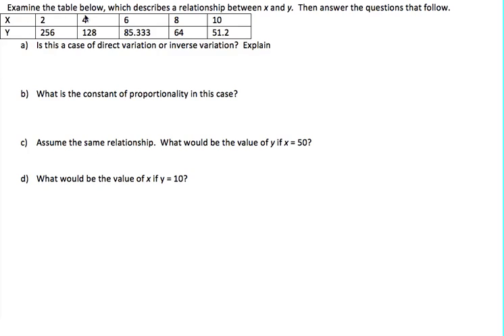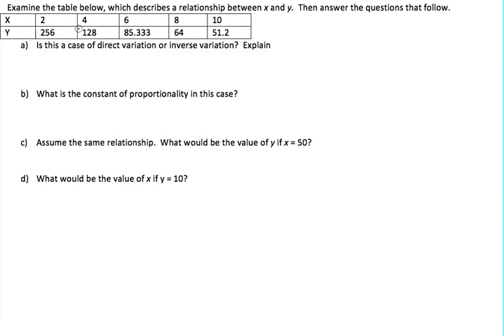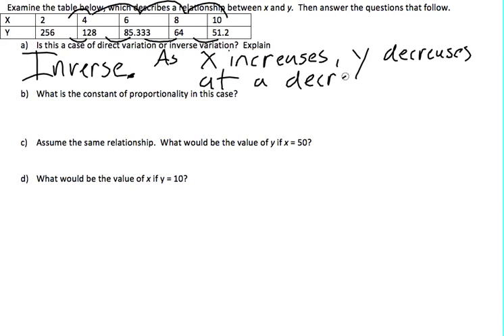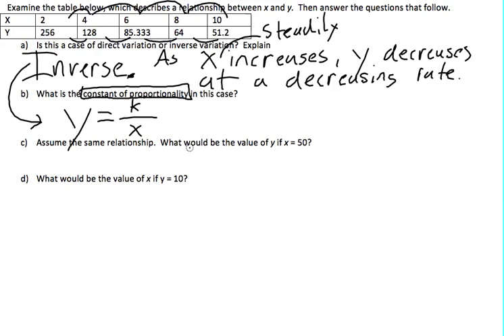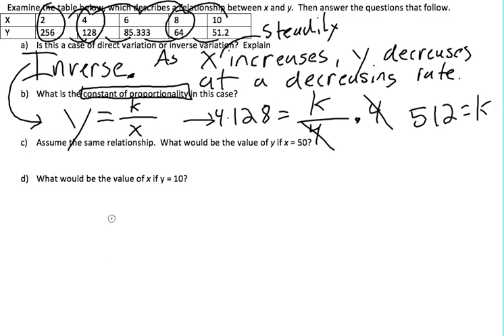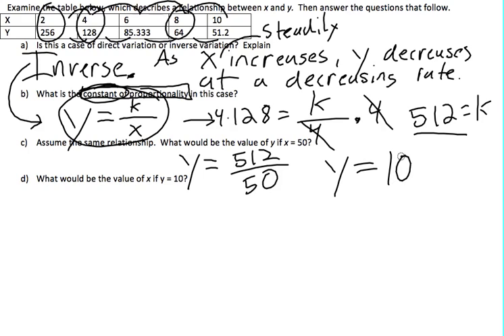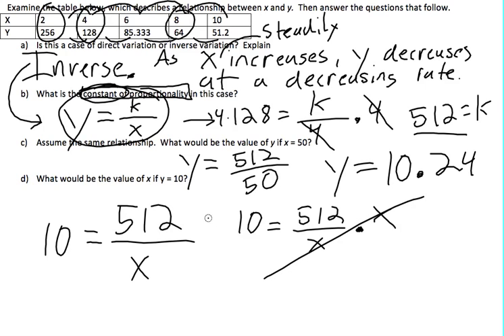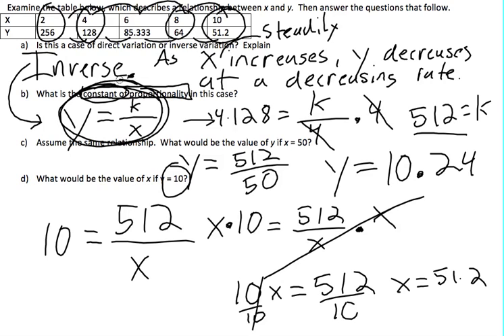CC2 HW Help 09082014 Video 2